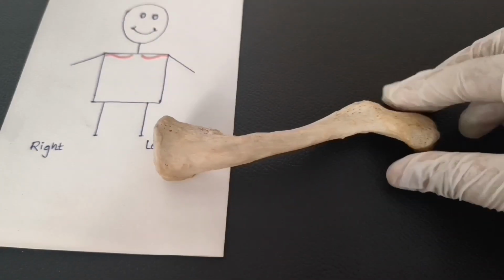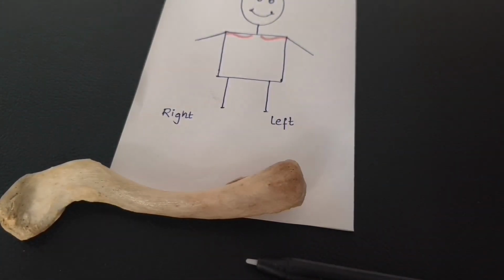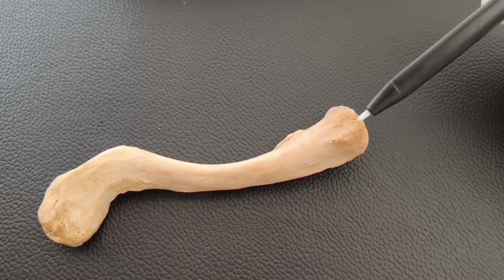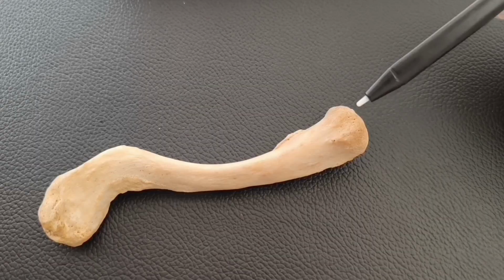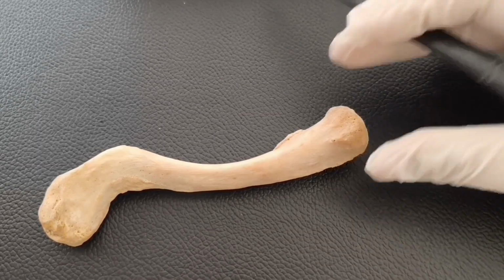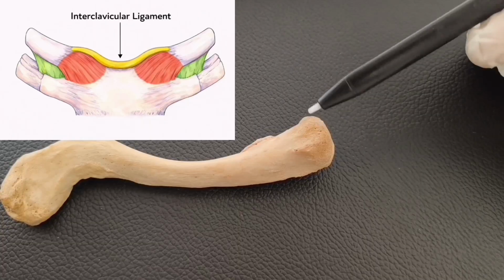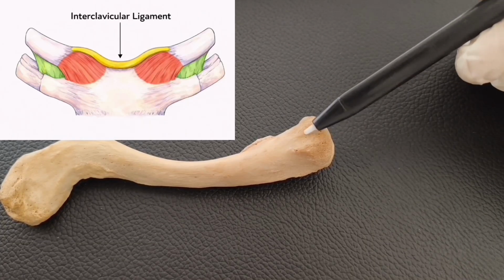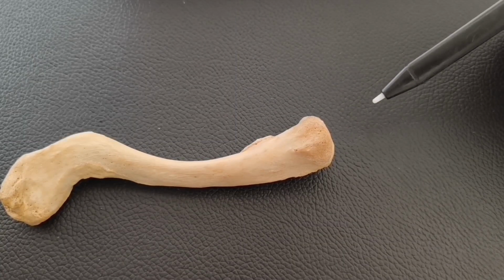Clavicle anatomy | osteology of clavicle | collar bone | attachments of clavicle | upper limb bone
Anatomy of Clavicle | Complete Osteology, Attachments & Clinical Anatomy | MBBS Anatomy

In this detailed anatomy lecture, we explore the clavicle – the only long bone placed horizontally in the body and a vital link between the upper limb and axial skeleton.
📚 In this video, you will learn:
🔹 Osteology of clavicle
🔹 Side determination
🔹 Important landmarks (medial end, lateral end, shaft)
🔹 Muscle attachments
🔹 Ligament attachments